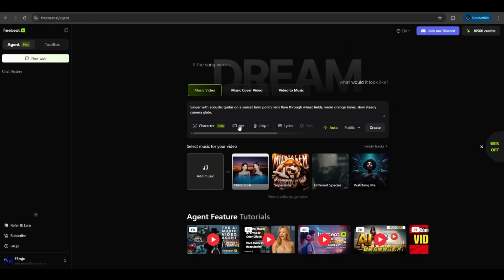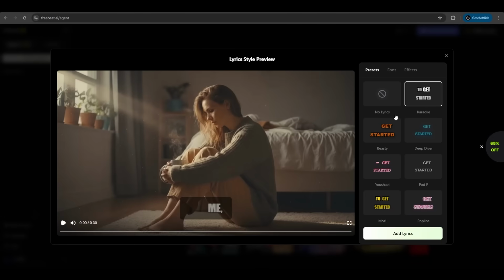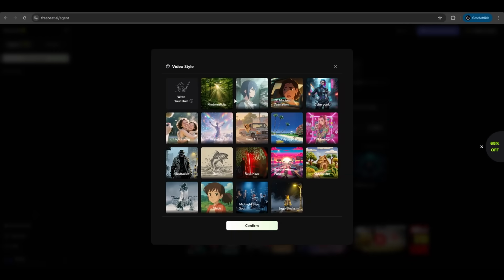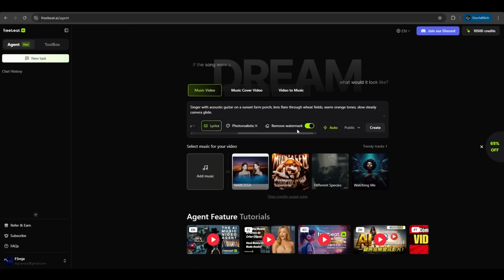Freebeat AI - Turn Music & Ideas into Viral Videos with The Ultimate AI Music Generator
Turn your music into stunning videos with freebeat AI.
Effortlessly create dance, lyric, and music videos – ready to go viral.

Intro 00:00
Overview 00:10
Music Video 00:33
Music Cover Video 02:24
Video To Music 03:41
Outro 04:53